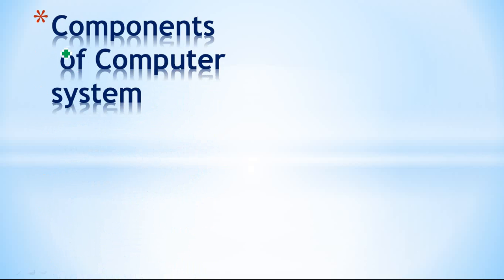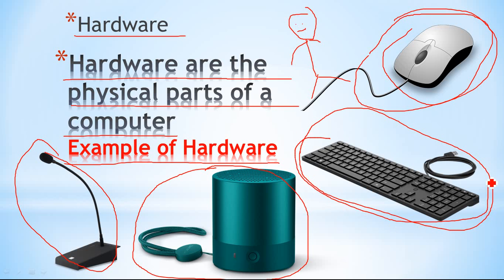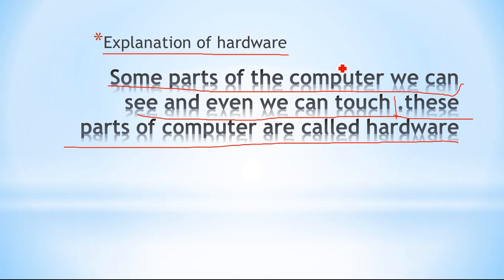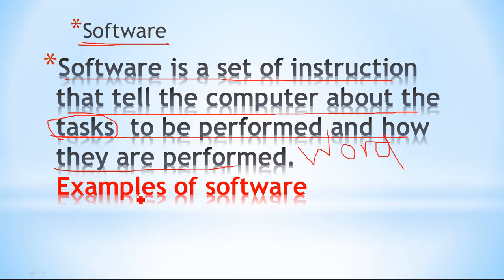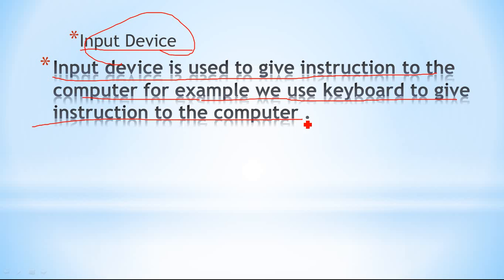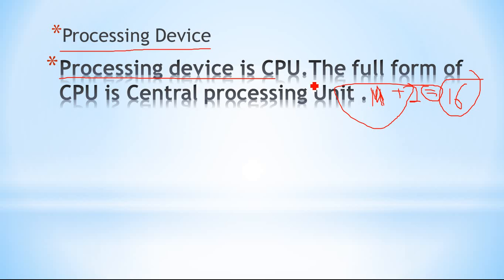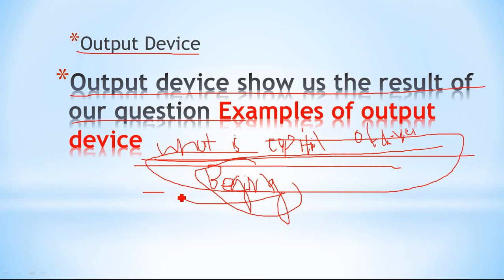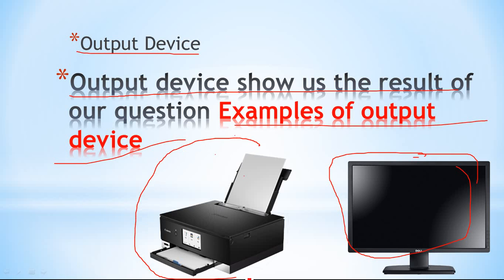Basic Components of Computer Systems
In this video, Afiya Akram student of grade 6 is explaining about basic components of the computer system.